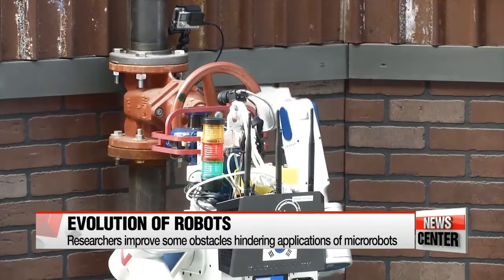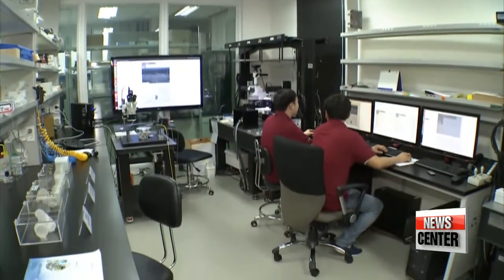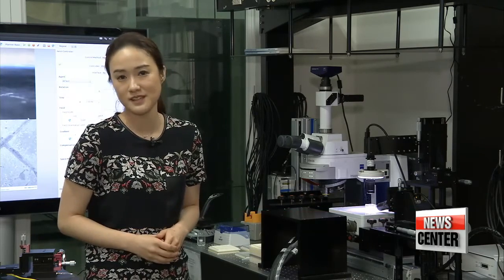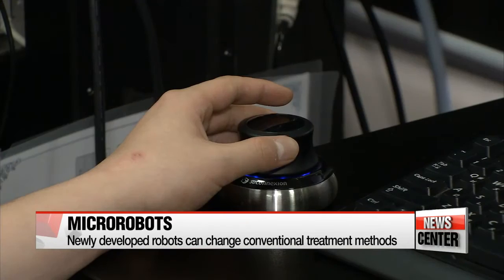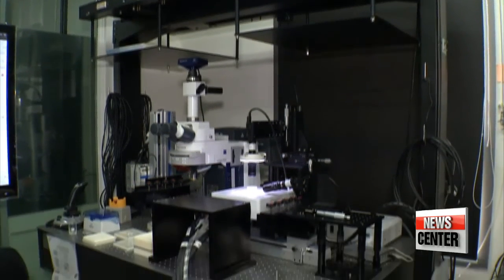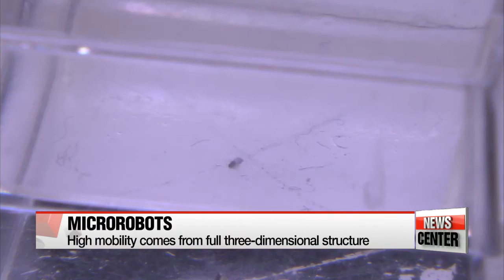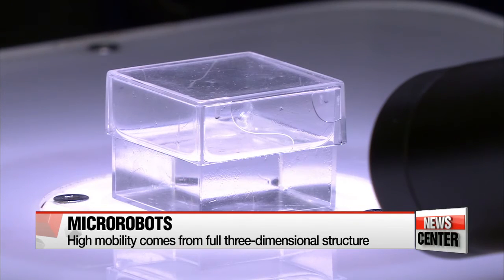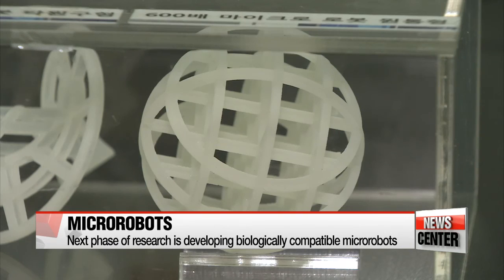Microrobots that look and move like bacteria developed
박테리아처럼 움직이는 섬모 마이크로로봇 개발
  In the 1966 film Fantastic Voyage, scientists at a laboratory shrink a submarine and its human crew to microscopic size and then inject the vessel into an ailing scientist. Once inside, it motors its way through the bloodstream and into the brain, where members of the crew perform delicate surgery.
Well, fastforward to 2016... and that notion of performing medical procedures at microscopic scales is now slowly sneaking out of the realm of science fiction.
Engineers in Korea have found ways to take robotics to the limits of size and function. Our IT and Science Front this week - this piece by Kim Ji-yeon.
  Robots depicted in sci-fi movies are gradually becoming a reality... as researchers are making technological strides to improve their lack of mobility and biologically compatible materials.
A team of researchers in the Department of Robotics Engineering at the Daegu Gyeongbuk Institute of Science and Technology say they've developed ciliary-shaped microrobots that can "swim" or "move" freely by means of lateral filaments that they use to stroke back and forth,...   and to shift angles from zero degrees to 120-degrees... just as bacteria would
 placed inside a human body.

   ""The microrobot has the potential to fundamentally change future treatment methods by facilitating drug delivery or targeting specific cells in the human body."

 Current medical treatment methods involve the injection of drugs on muscles or through the digestive track,... that will then enable the drug to circulate the patient's body before it reaches the part that needs treatment.
The problem, however, is that conventional methods cause various side effects, including weakening of the immune system and overdose.
But with the remotelly-controlled microrobot, the delivery of drugs is expected to be safer and more accurate, with the robot set to be removed from the body once it completes its mission.

    "The latest development has also been able to overcome one of the most difficult challenges confronted by previous microrobots,... which is mobility inside blood veins and navigation toward the target location."

  The 220 micrometer-long, 60 micrometer-high robot is almost invisible to the naked eye.
It can move 340 micrometers per second... more than a minimum eight times faster than microrobot predecessors.
 Its high mobility comes from its three-dimensional structure and processing technology... similar to those made by 3D printers.
Nikel, titanium and cilium are layered to form the microrobots,... using 3D laser lithography,... and due to the magnetic forces generated in the polymer structure... researchers are able to control the movement of robots precisely inside the body,... whether it's the brain, the eyes or the liver.
  The next phase of the research is to develop various types of microrobots that are specifically designed according to its destination inside the human body.
The team also plans to work on making the microrobots biologically fully compatible so that they can safely dissolve once they reach their destinations.